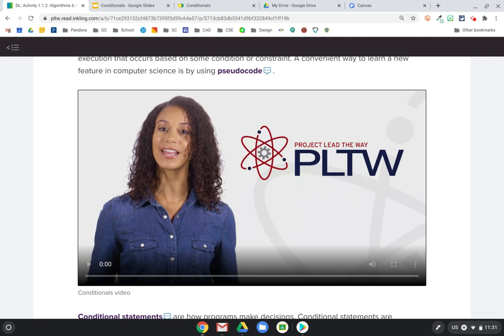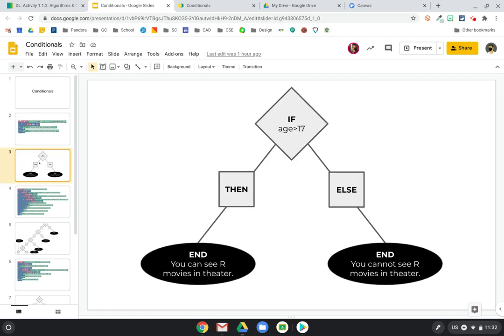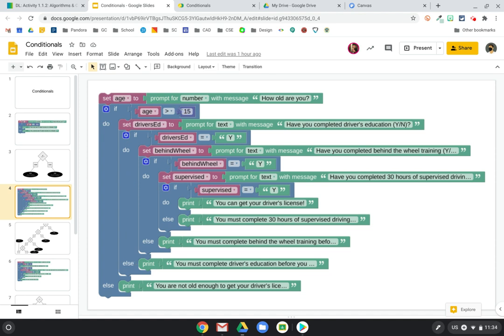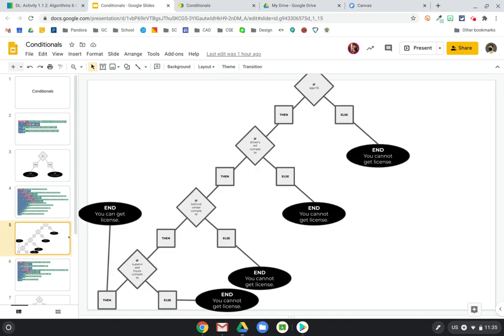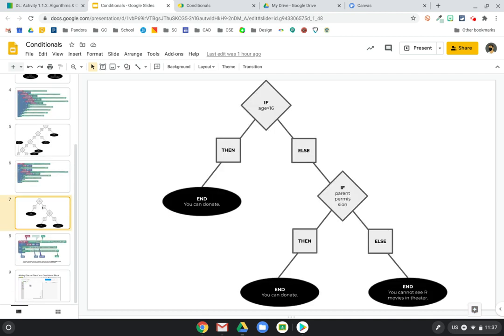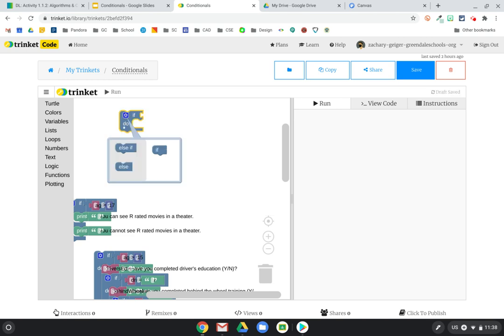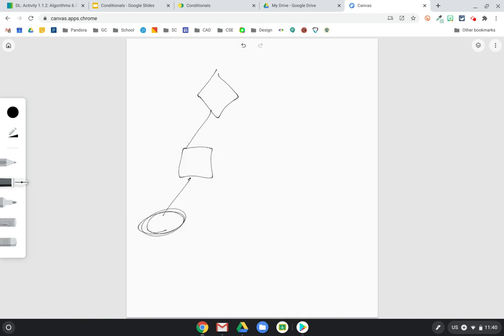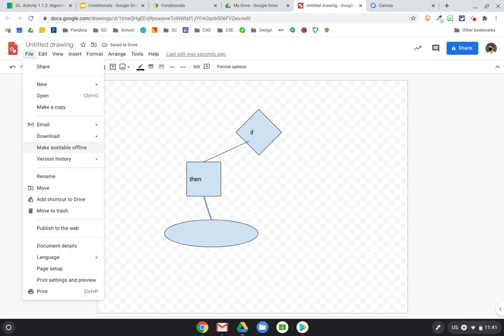Conditionals Extension Notes